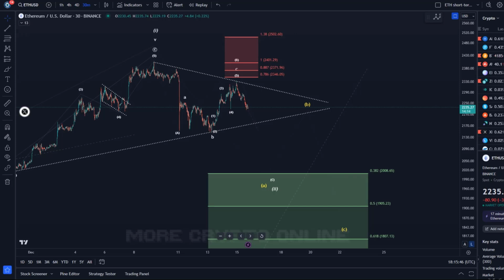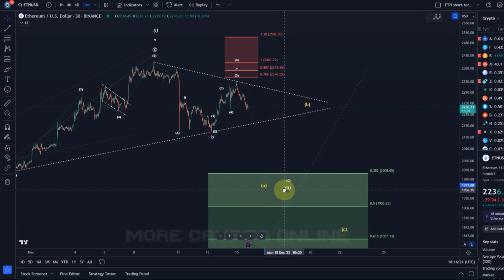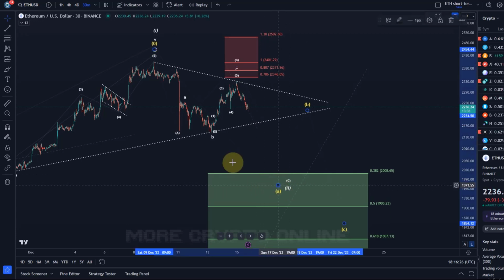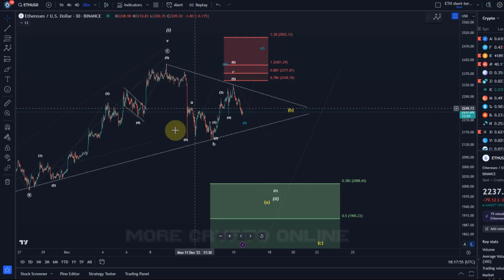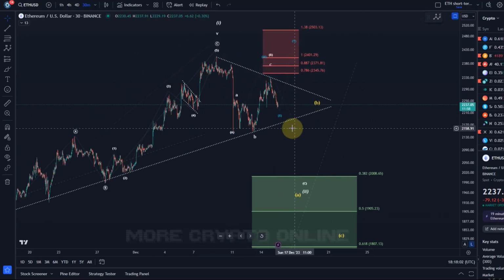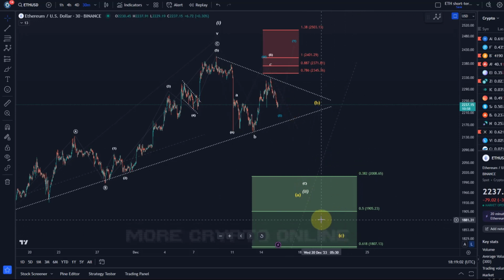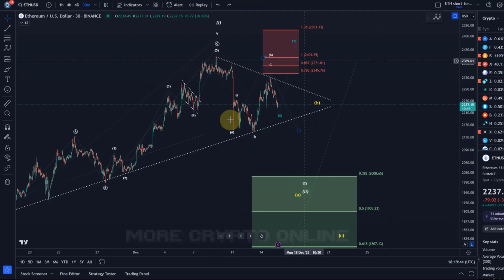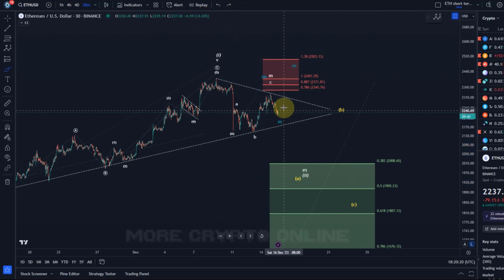Ethereum ETH Price News Today - Technical Analysis Update, Price Now! Elliott Wave Price Prediction!